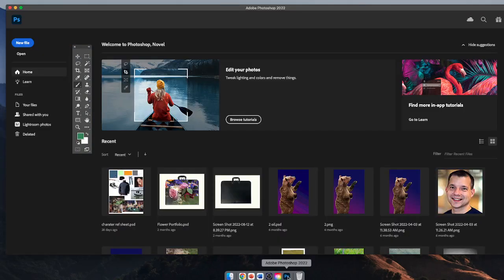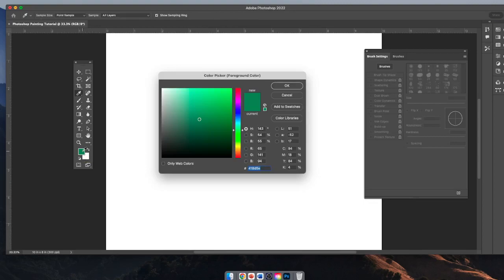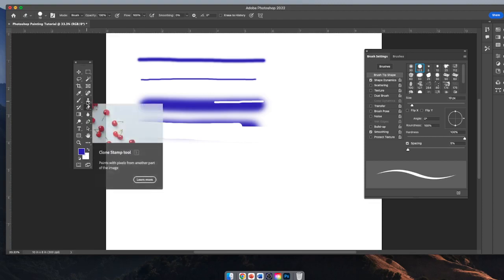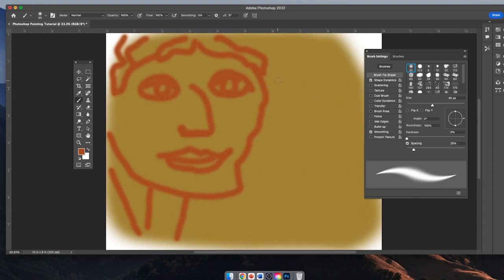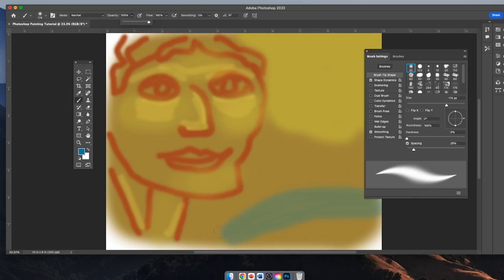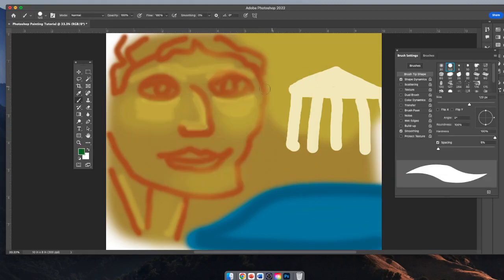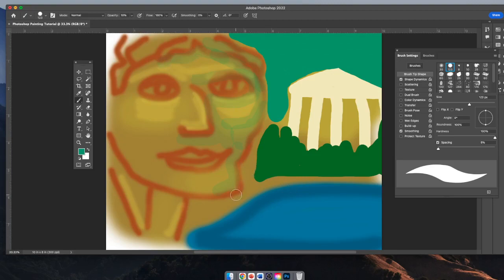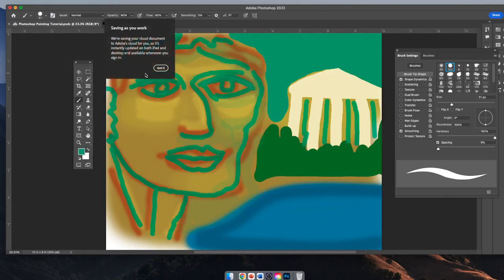Very BASIC Adobe Photoshop Demonstration